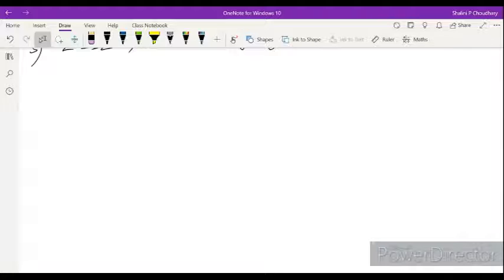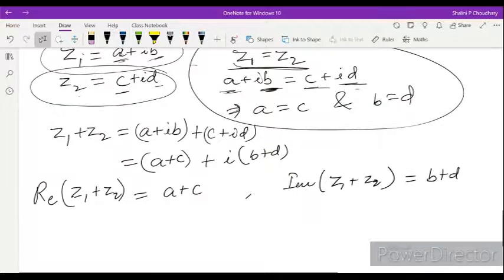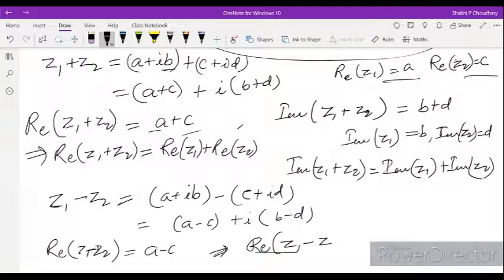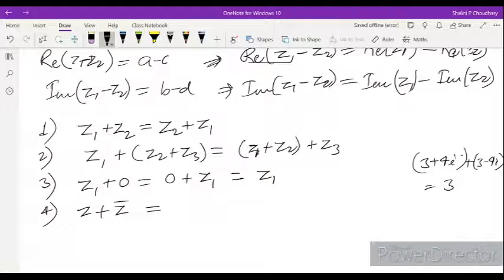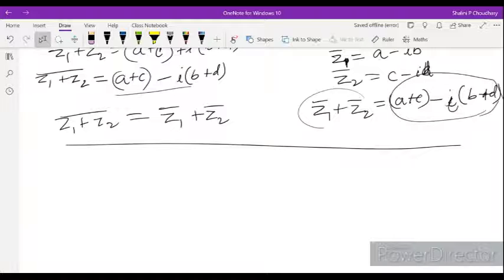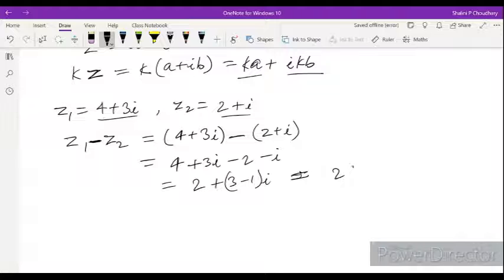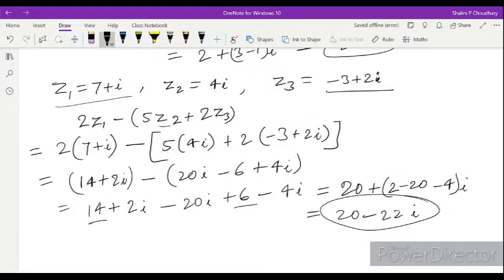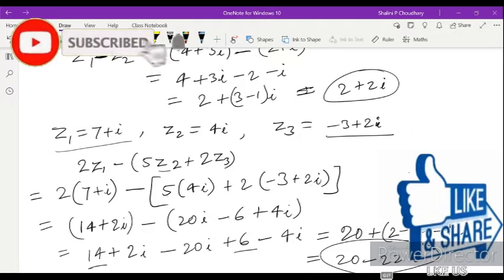Complex Numbers - Algebra & Properties | Addition & Subtraction | Mathematics | Class XI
Hello everyone,